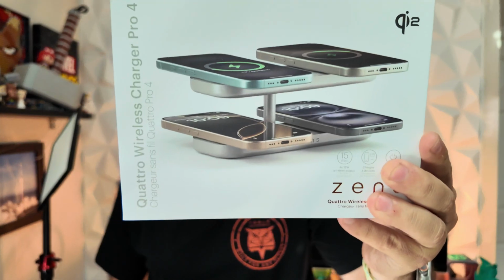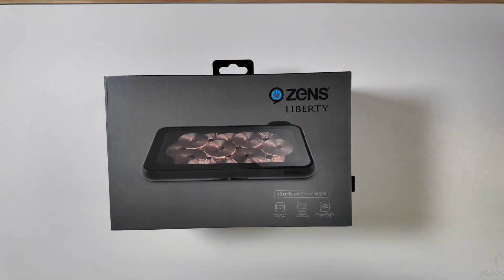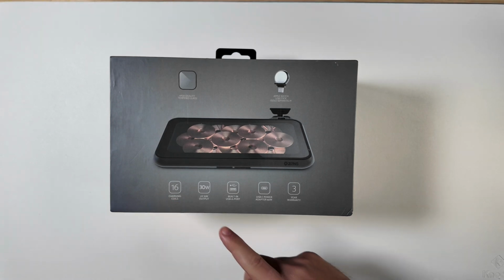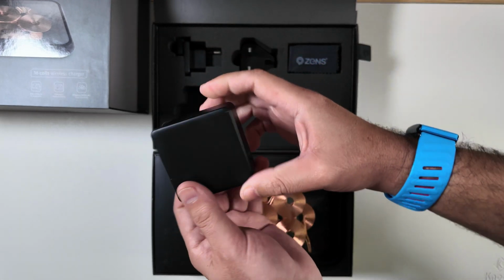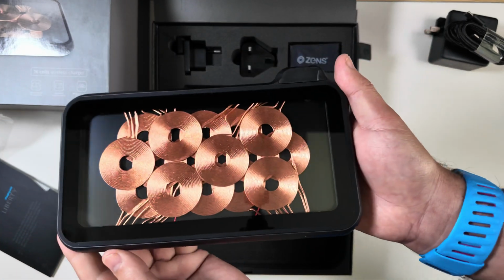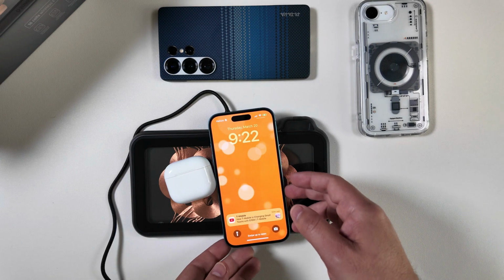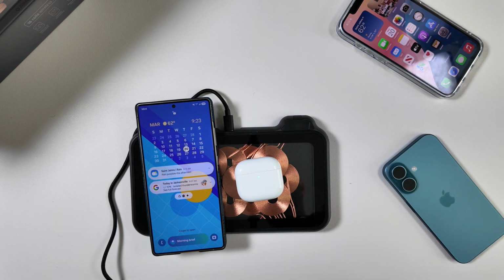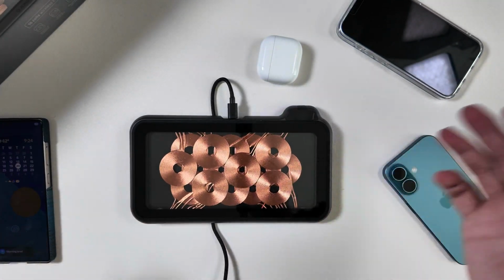ZENS Liberty Transparent Wireless Charger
Accessory maker Zens released this wireless charging mat a little while ago but we are just now hearing about it. This is what AirPower should have been!

Fast Charging accessories
65W UGreen Bonus not in video